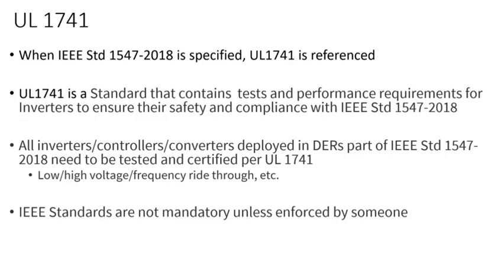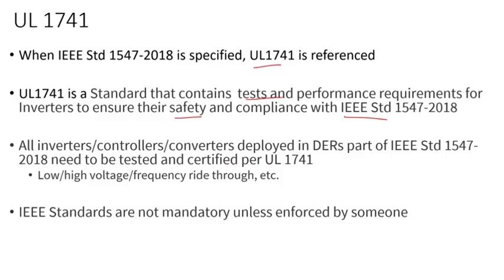Distributed Energy Resources | UL 1741 Certification for DER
Distributed Energy Resources (DER) is critical to the transition to a power system with renewables. DER definition will differ from one entity to another. IEEE Std 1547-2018 defines DER as any energy source or storage system with the capability of exporting power such as wind, solar PV, battery energy storage systems (BESS), combustion turbines, etc. IEEE Std 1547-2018 does not include loads that can be controlled part of demand response in DER. FERC Order 2222 includes demand response. DERs are connected to distribution systems, mainly radial. At this time, there is no specific IEEE standard that provides minimum performance requirements for DERs connected to networked sub-transmission (34.5 kV & 69 kV). Some states require DERs to be considered as non-wire alternative (NWA) solutions when evaluating mitigation to reliability issues. Typically, when IEEE Std 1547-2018 is specified, it references UL 1741 which requires testing and certification of inverters to comply with IEEE Std 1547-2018.